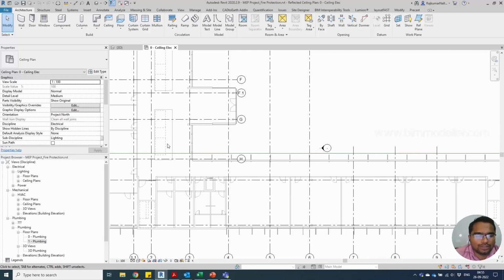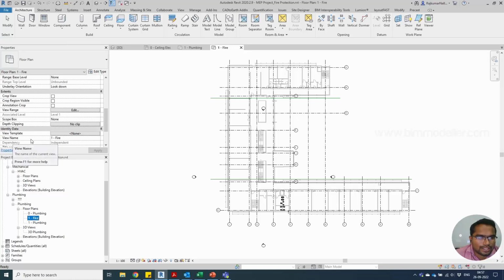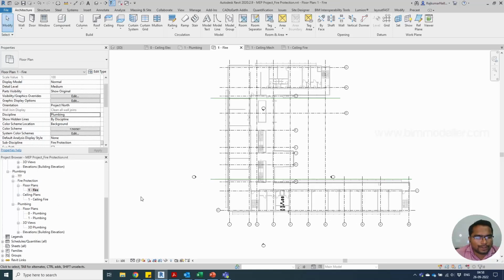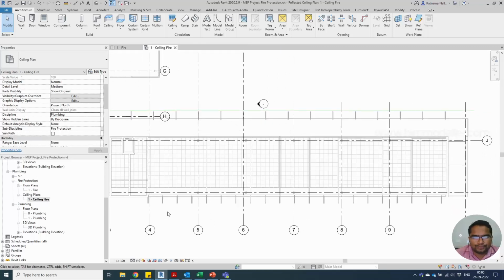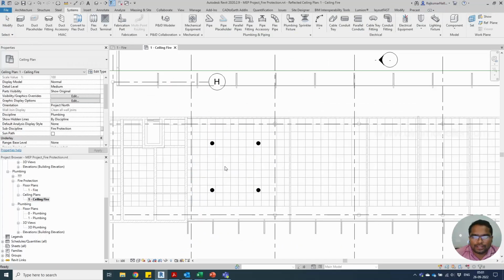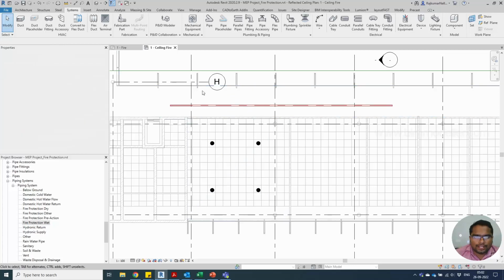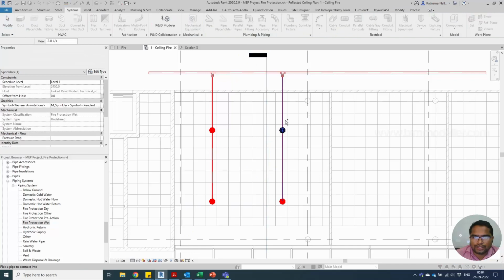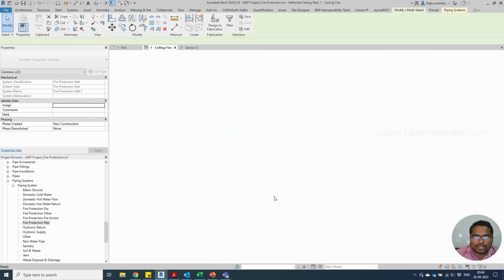Revit MEP Project 34:How to Create fire Sprinkler System in Revit?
Happy Learning!

Thanks!